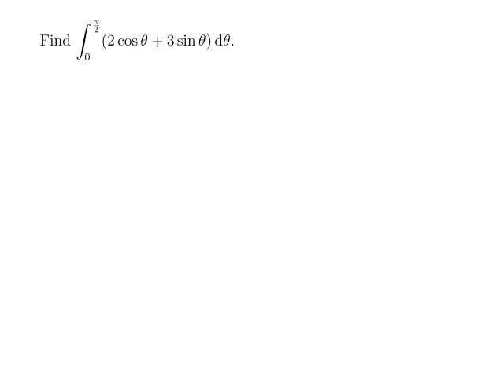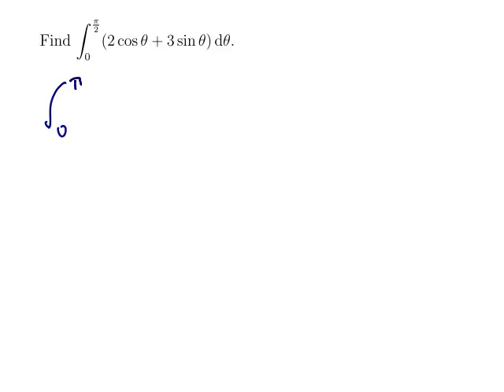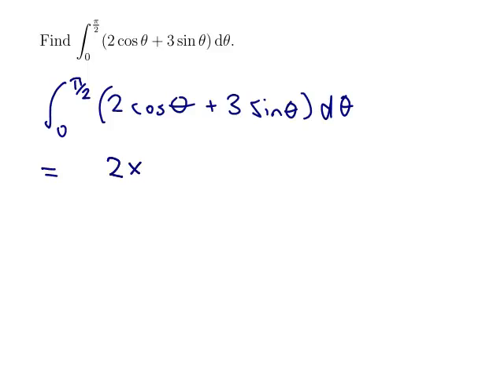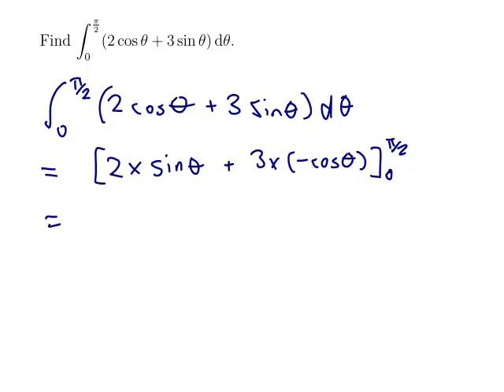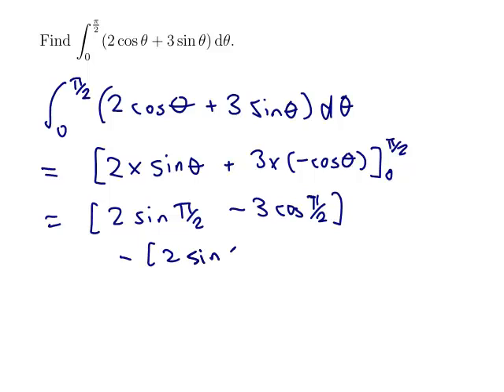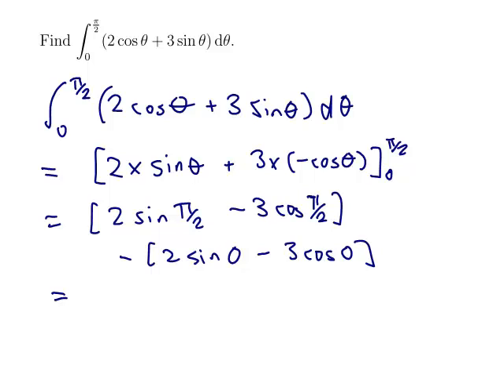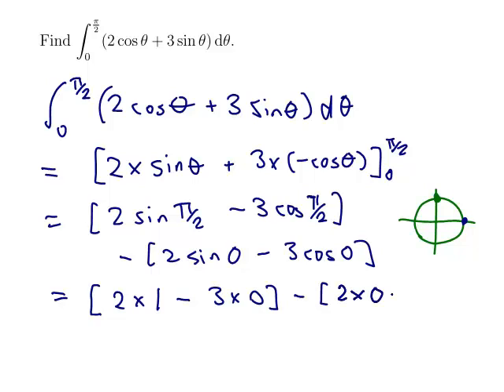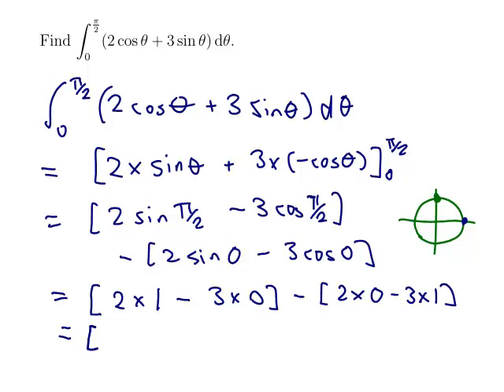EXAMPLE: Integrating basic trigonometric functions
Worked example by David Butler. Features finding the definite integral of a function constructed from sin and cos.